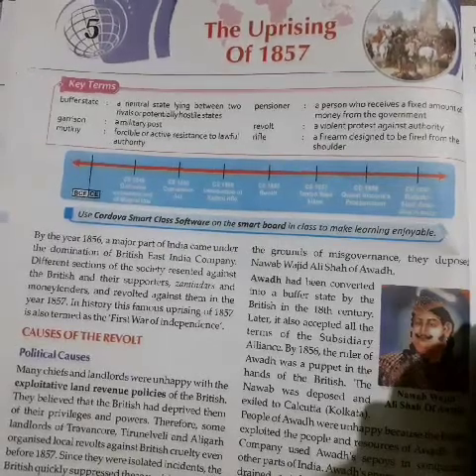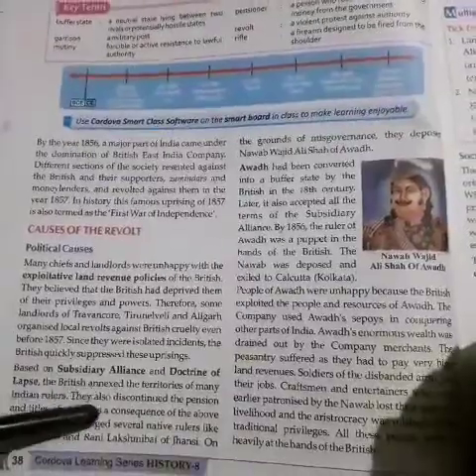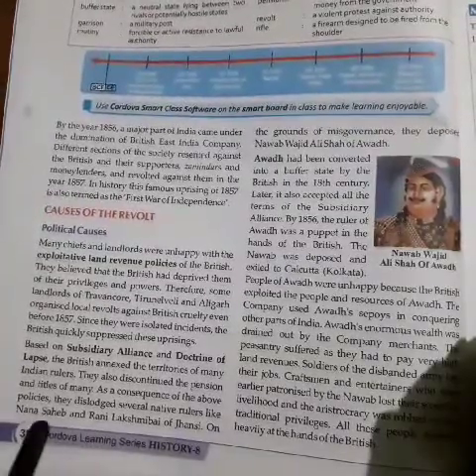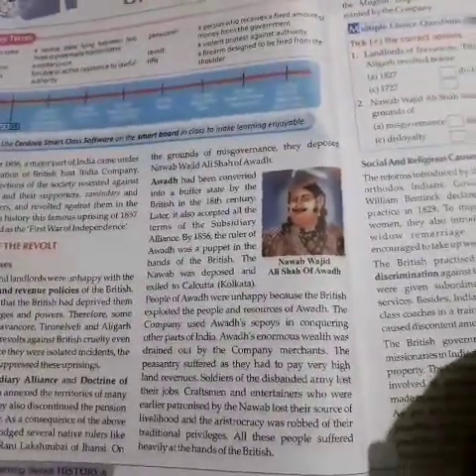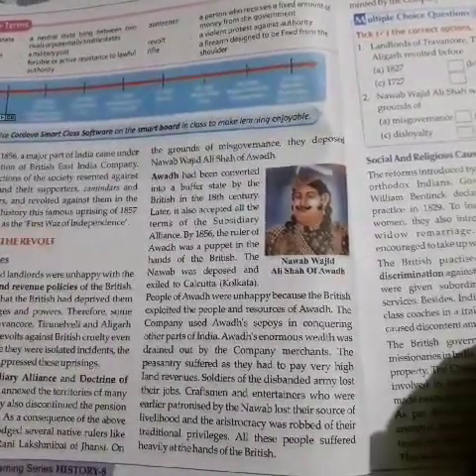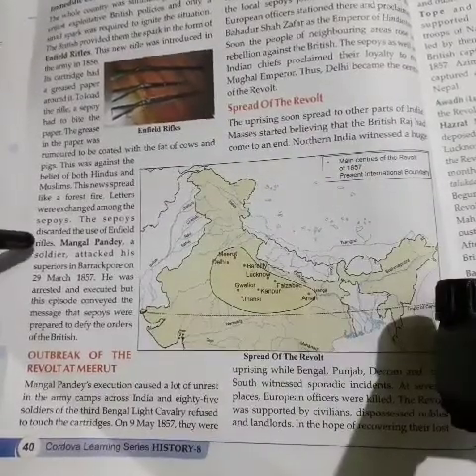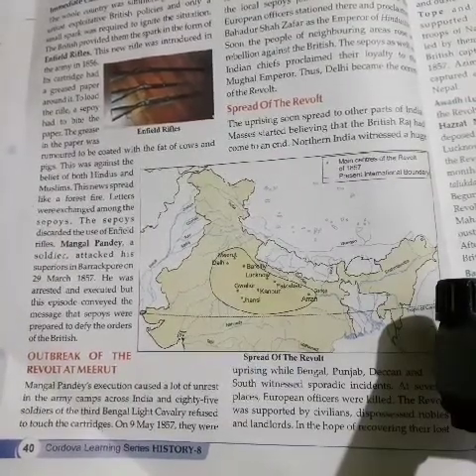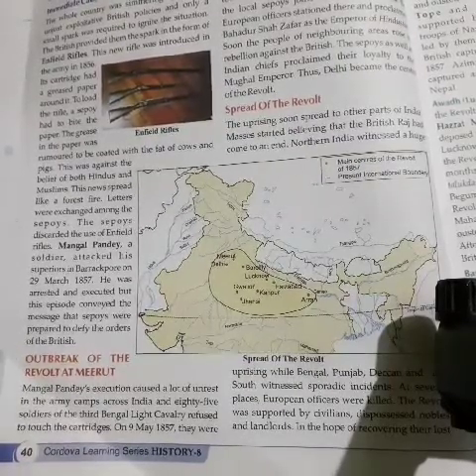History, 2nd terminal, class 8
Lesson 5, class 8